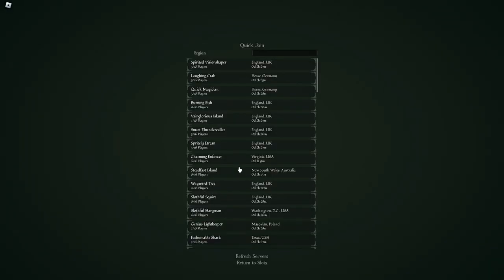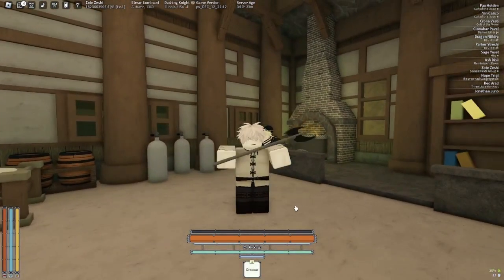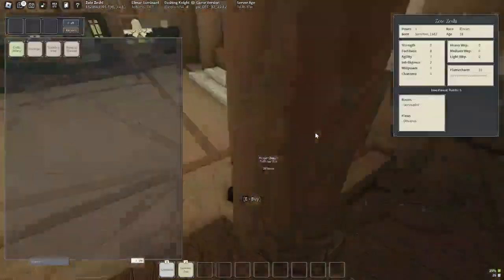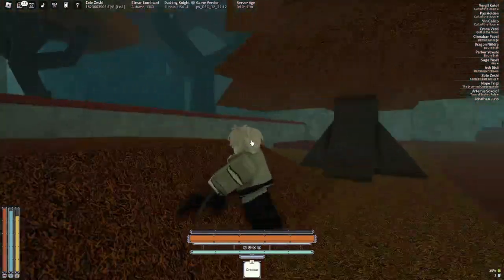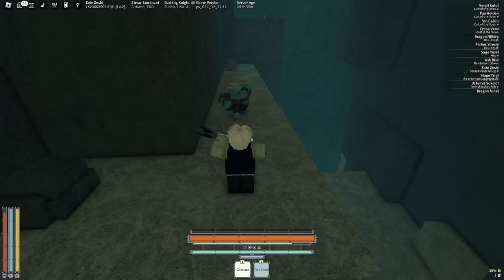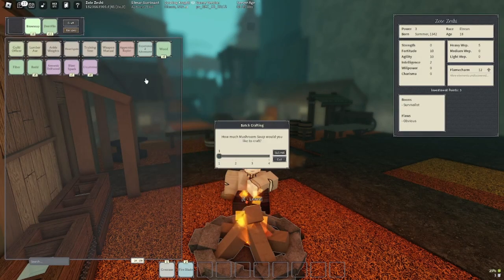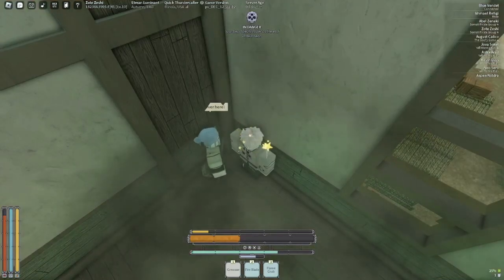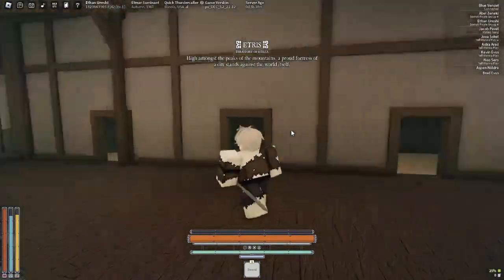How To Play Deepwoken: Guide For New Players